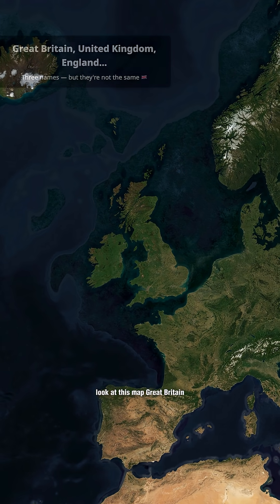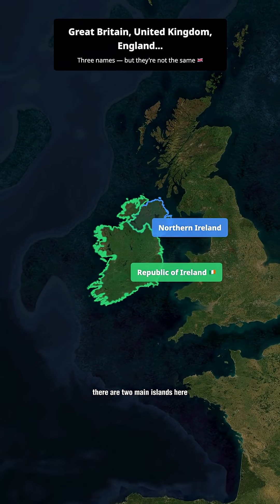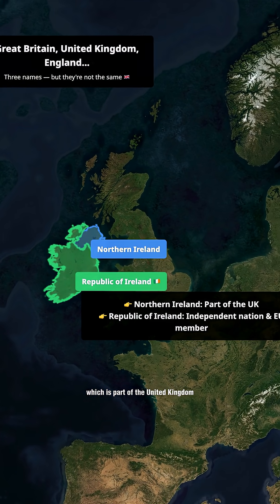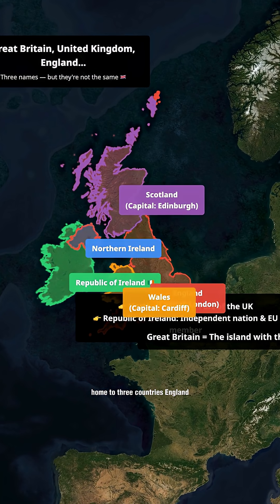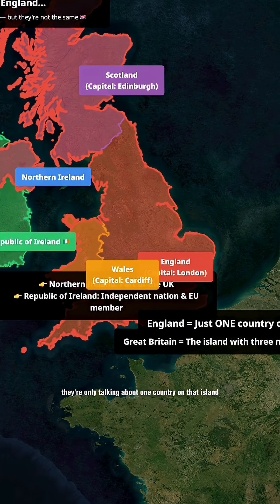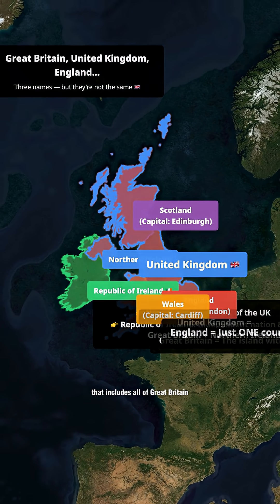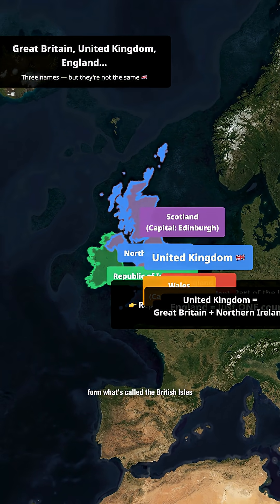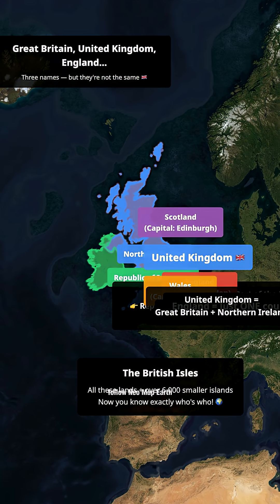England, Great Britain, or the UK — What’s the Real Difference?